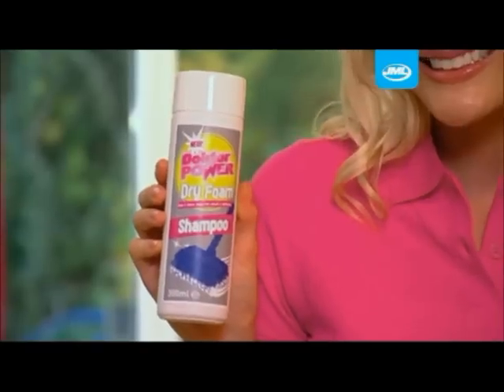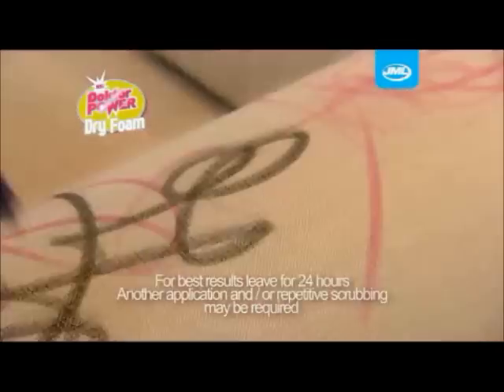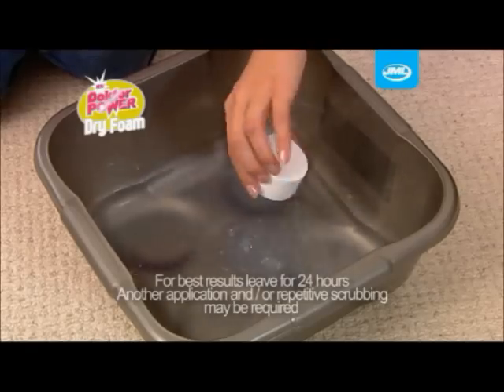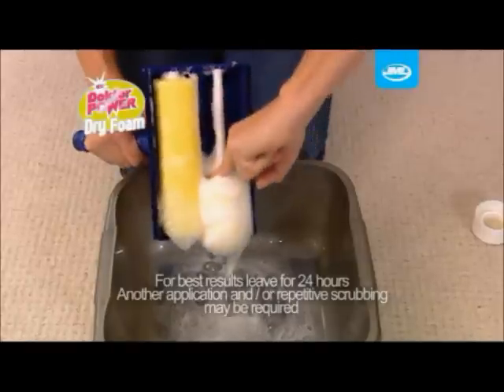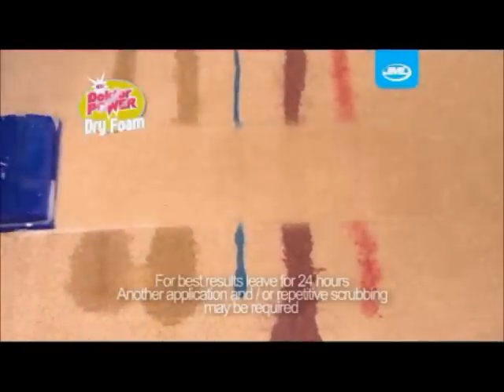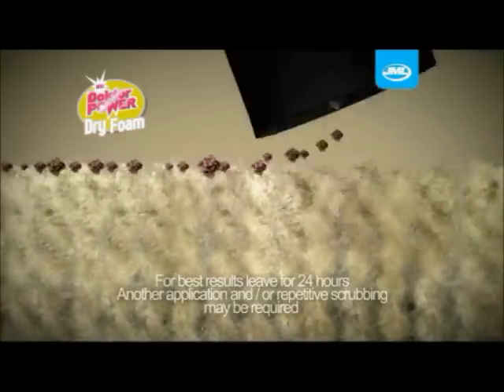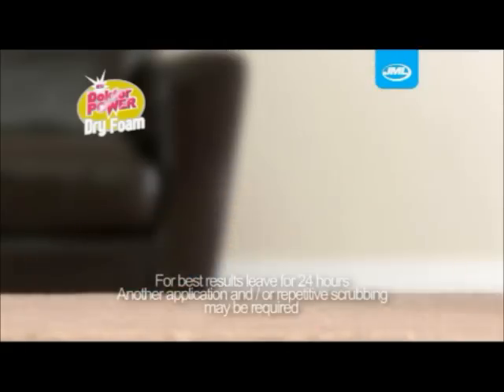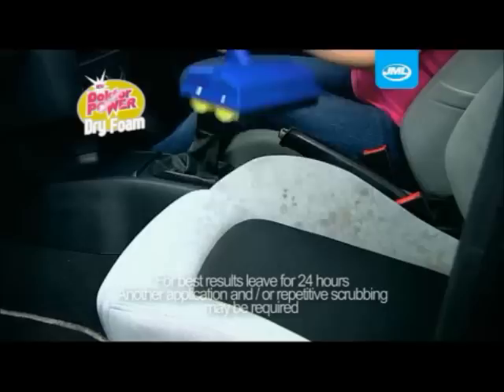Doktor Power Miracle Dry Foam Carpet & Upholstery Cleaner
JML Doktor Power Miracle Dry Foam Carpet & Upholstery Cleaner

Amazing cleaning power for carpets & upholstery
Removes stains within minutes whether large or small
Extremely durable - most stains can be removed with a diluted mixture of the shampoo to make it last longer
This cleaning application does not shrink or damage carpet or upholstery fibres
Removes stubborn stains like beetroot, poster paint, tomato sauce and many more
This amazing foam removes all dirt and particles without damaging the fibres